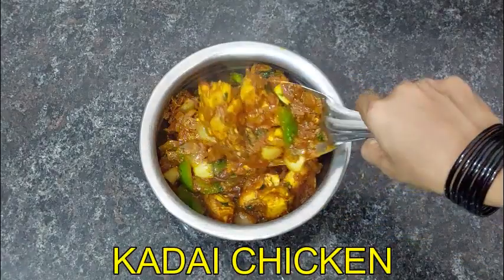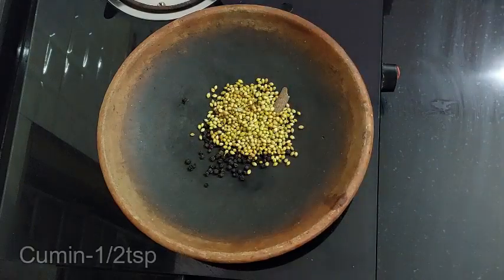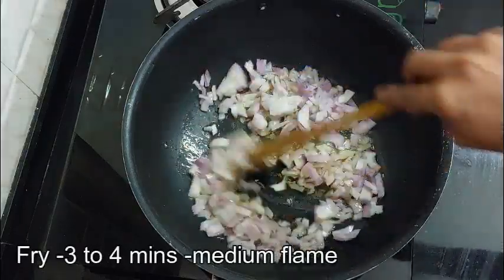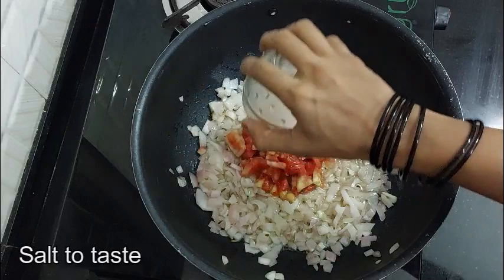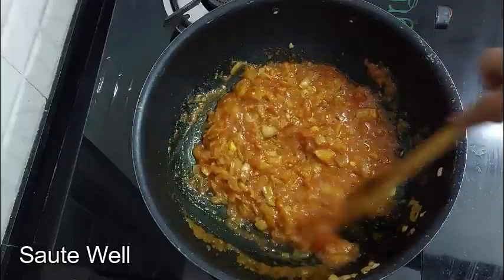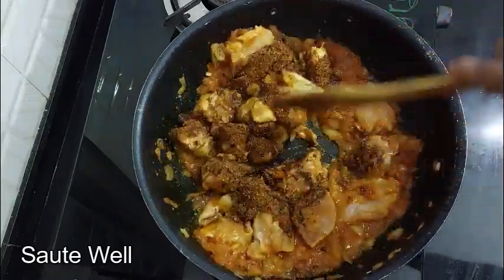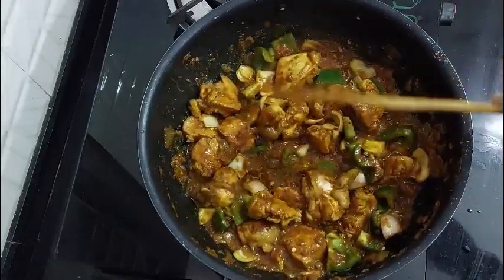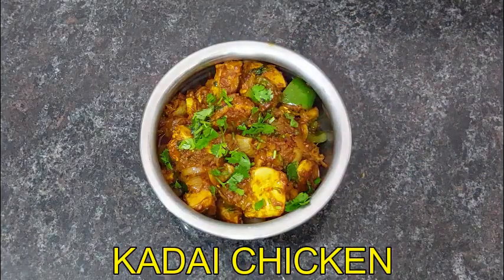Restaurant Style Kadai Chicken / ಕಡಾಯಿ ಚಿಕನ್/ कढ़ाई चिकन रेसिपी /Kadhai Chicken recipe in kannada.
Restaurant Style Kadai Chicken / ಕಡಾಯ್ ಚಿಕನ್/ कढ़ाई चिकन रेसिपी /Kadhai Chicken recipe in kannada/Chicken Kadai /Chicken Recipe / Dhaba Style Kadai Chicken /Chicken Gravy / Side Dish for Roti/How to make easy kadai chicken/Kadai chicken /ಕಡಾಯಿ ಚಿಕನ್.